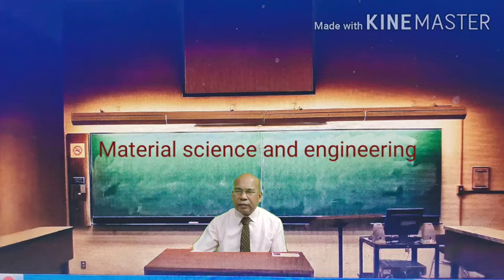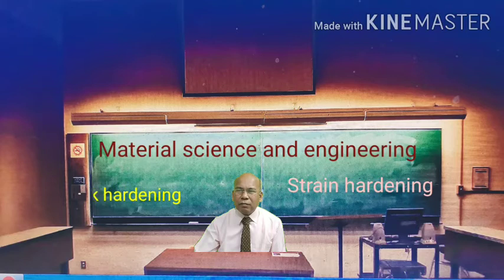Online engineering class Material science and engineering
Recrystallization: Material science and engineering class AMIE
Sacred heart academy Tuticorin